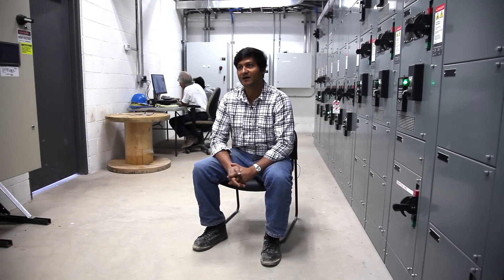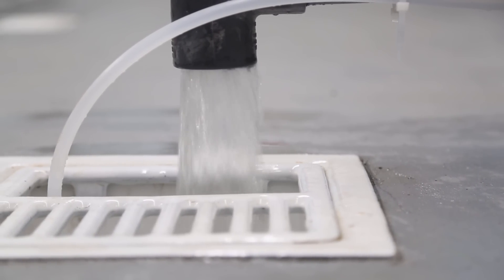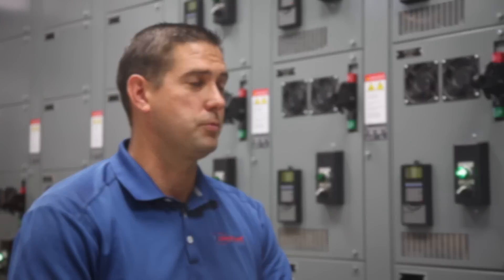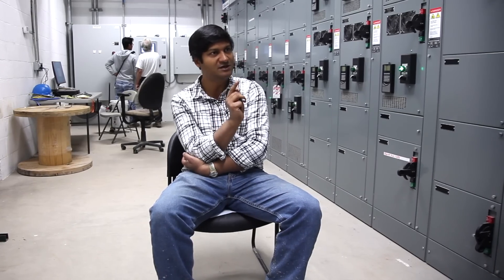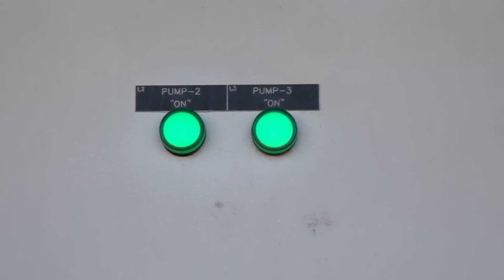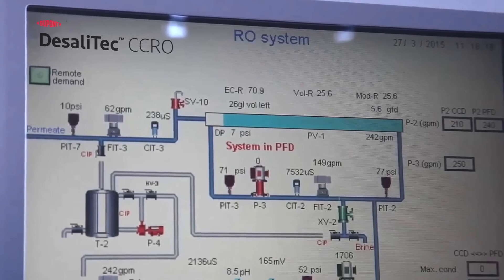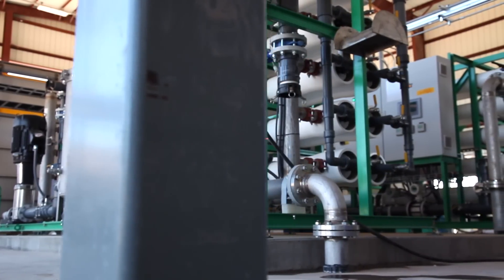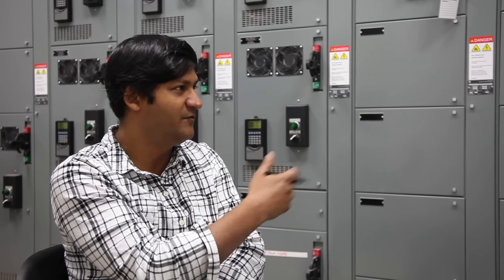Doubletree Paper Mill + DesaliTec™ CCRO | Turning the Page on Water Treatment